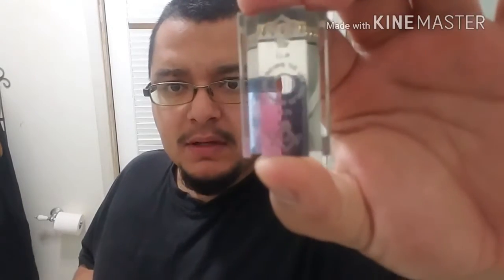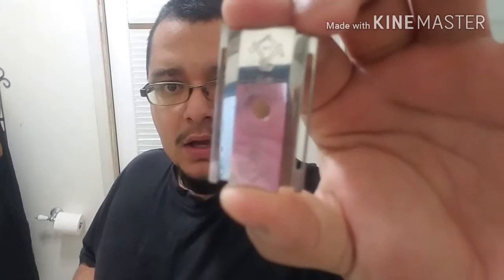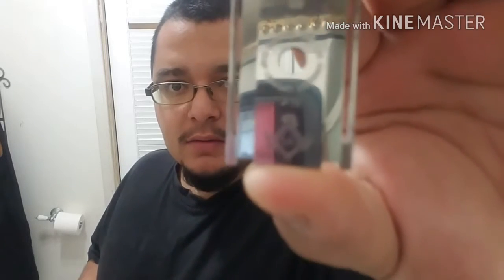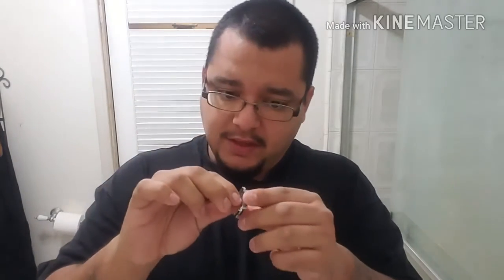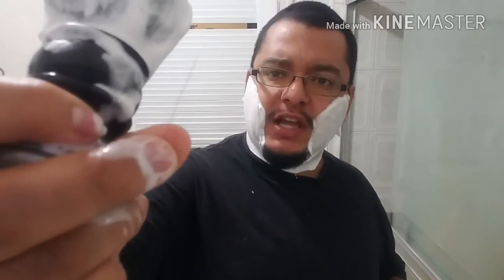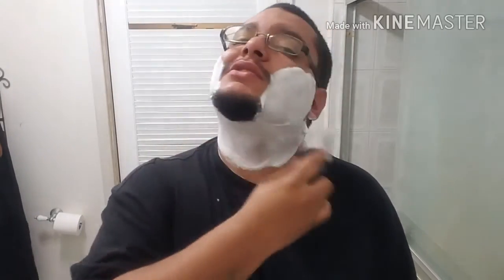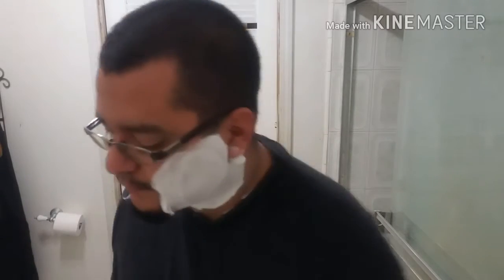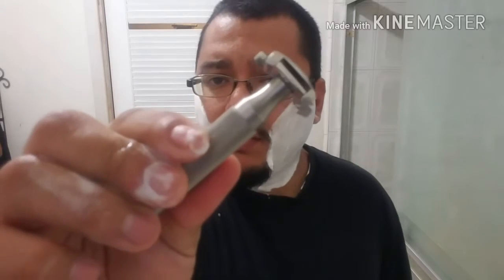LASSC BBS-1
Today I'm luck enough to get to use an unobtanium item the Los Angeles Shaving Soap Company BBS-1. This razor is manufactured by the same gentleman that makes Wolfman Razors. A seemingly simple designs but damn fine design at that. I paired it with the Personna 74 razor on its 13th shave and used LASSC Black Fern with much better results than the last time.